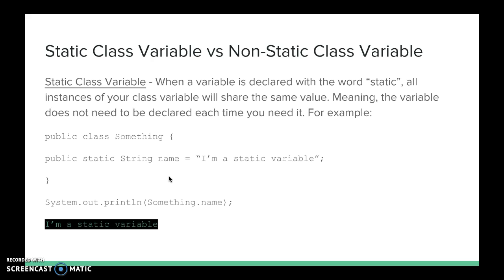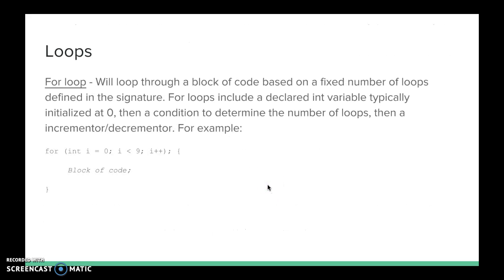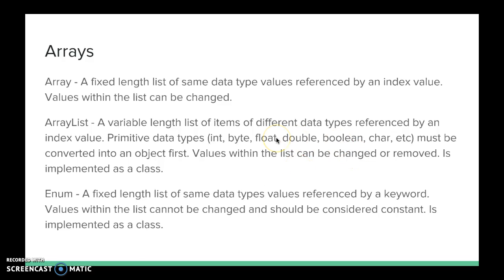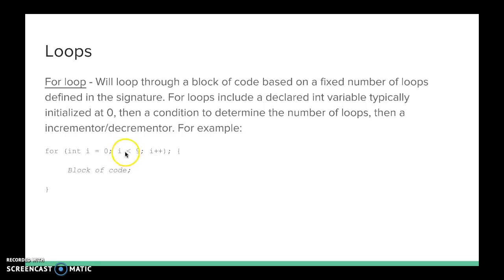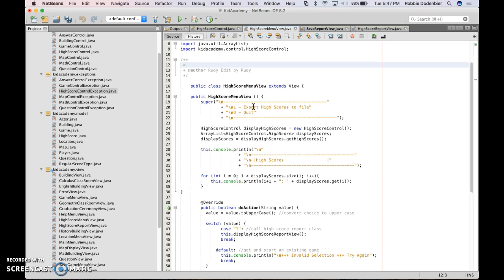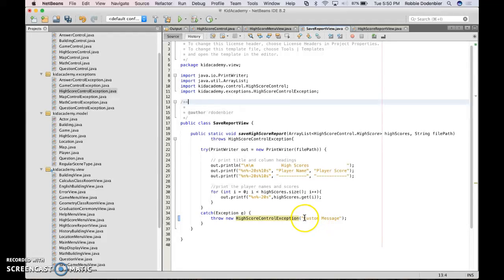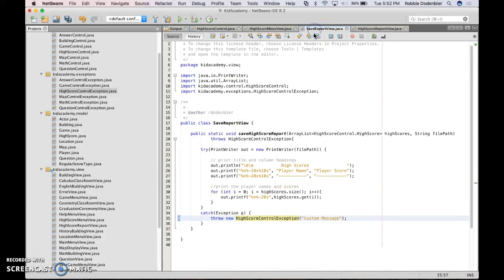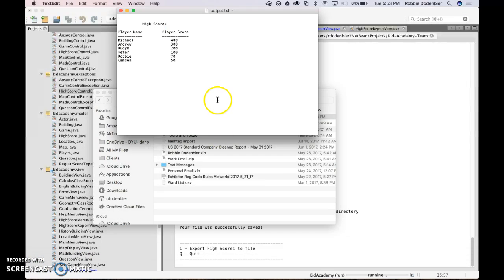CIT 260 Individual Presentation